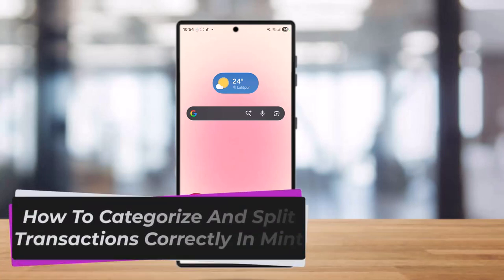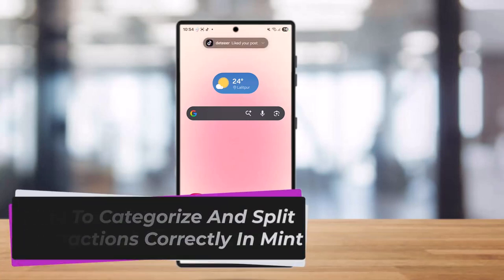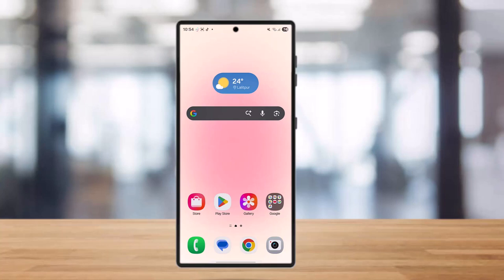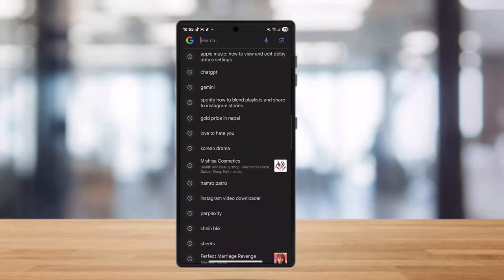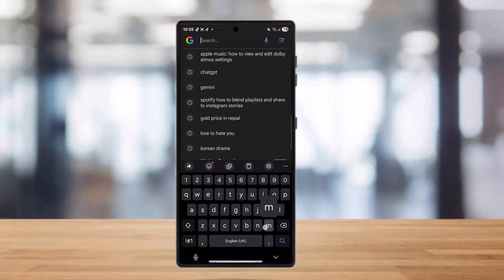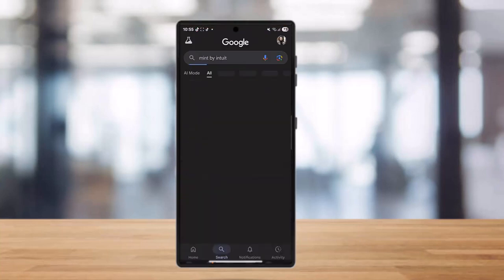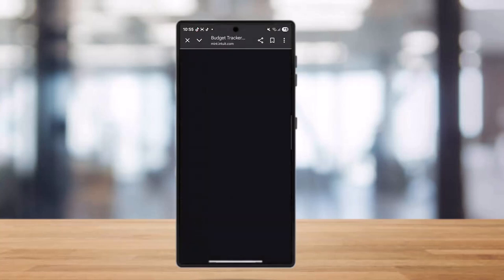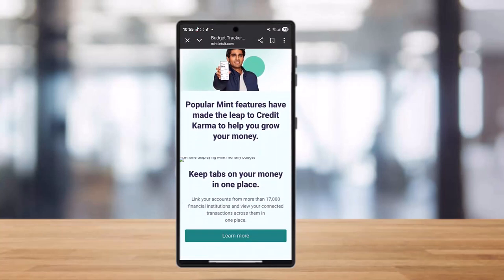How To Categorize And Split Transactions Correctly In Mint !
In today’s video, we’re going to show you how to categorize and split transactions correctly in Mint. Properly organizing your transactions helps you get a clear view of your spending, manage your budget, and track your cash flow more effectively.

First, open your Mint app or website and log in to your account. To categorize your transactions, you can manually assign the correct categories or use batch actions to update multiple transactions at once. Make sure to categorize ATM withdrawals as cash to keep them separate from your spending budget.

If a single purchase includes items from different categories, you can use the split transaction feature. Assign amounts to each category, track cash spending, manage recurring bills, avoid duplicates, handle loan repayments, and even split deposits as needed. By doing this, you’ll maintain an organized financial overview and make budgeting much easier.